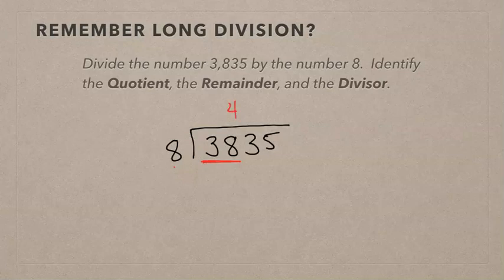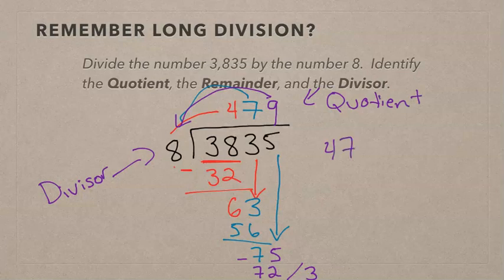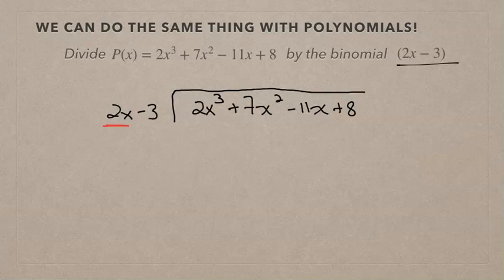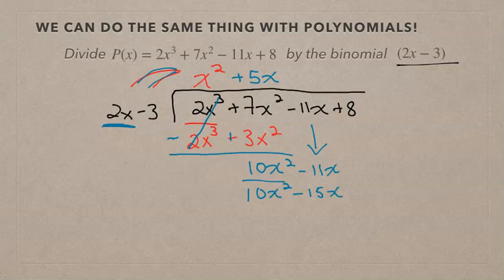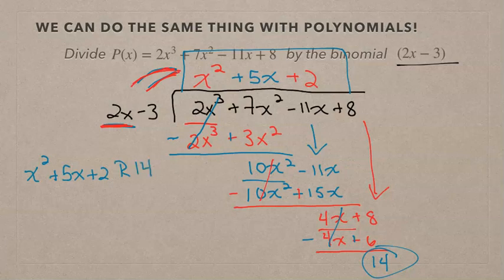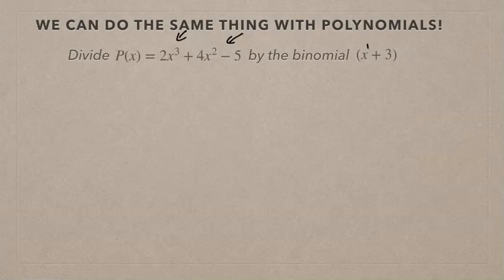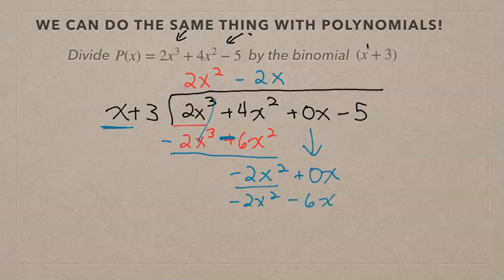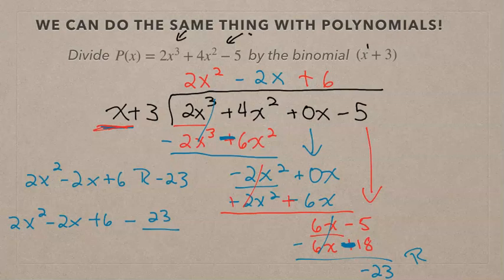4A Polynomial Long Division